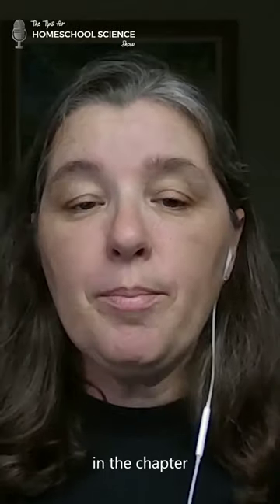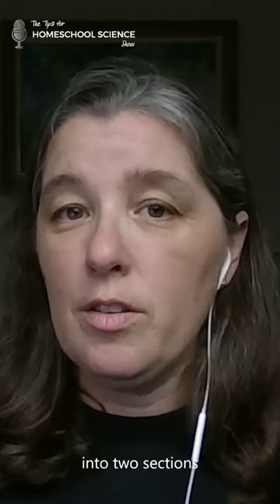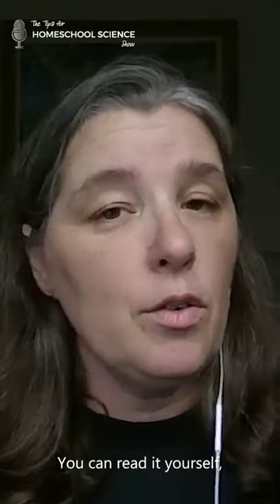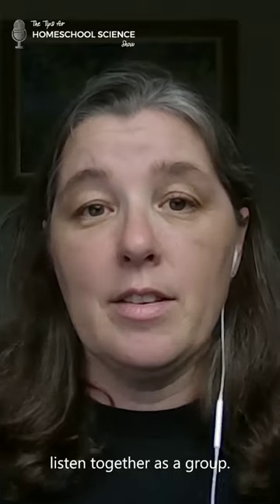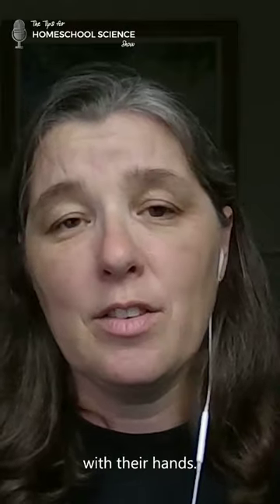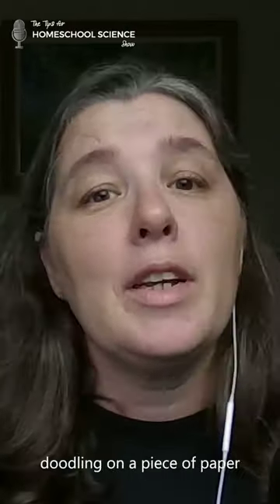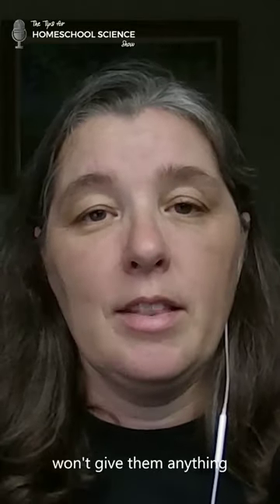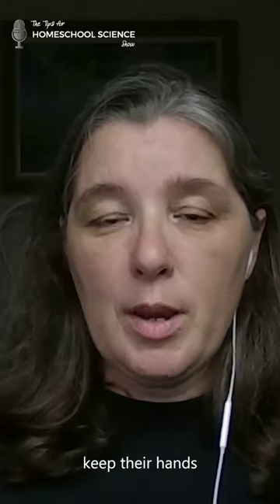📚 Start with reading...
A week with living books for science begins with . . . you guessed it - reading!!

You can use an audiobook, have your kids read the book, or read it aloud to them. If you do read aloud, make sure you listen to the end as I share some tips for handling the wiggles!

After you finish reading, discuss it with your kids and then have them write down a part of what they learned.

Day 1 done and dusted ✅

Hear what to do for the rest of the week in episode 119 of the Tips for the Homeschool Science Show